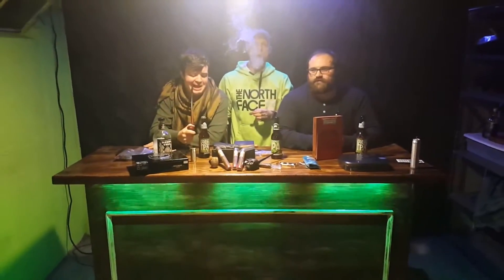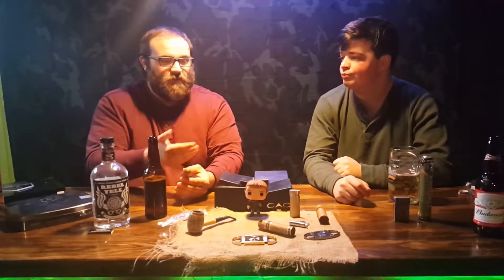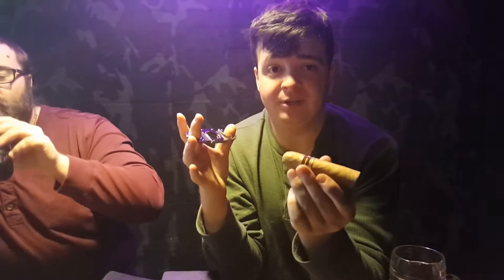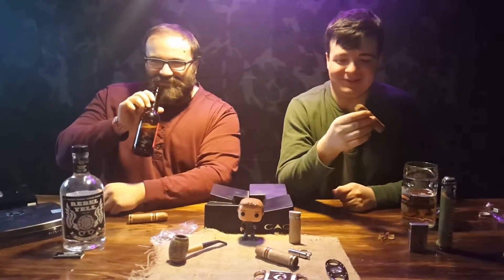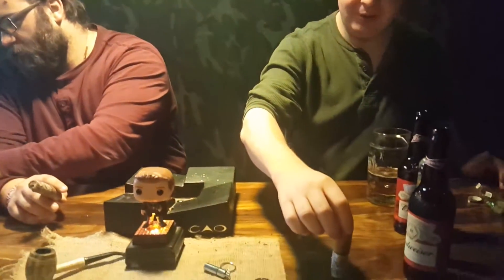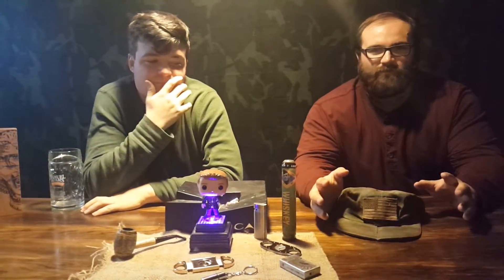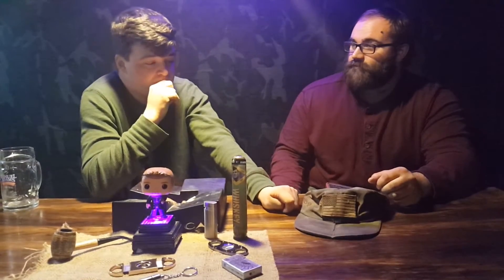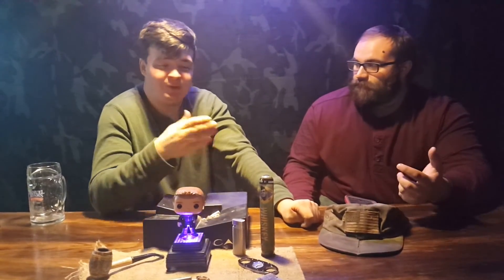Fireside cigars nub cafe review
Well were back at it. more jokes, more beer,and another cigar. 2day we bring u the nub cappuccino .with mixed reviews. it was an over all great cigar! very aromatic .it was a hr to 45m burn.the taste/flavor was all the way threw . a good crowd cigar. with its maple notes, people around u will enjoy the smoke from this 1!at a price of around 7 bux a stick.. u cant go wrong. and even with conner not liking the lighter cigar you still get 3 thumbz up and recommend this stogie! thanx for watching please thumbz up and share this..any ideas on a vid please share. until next time keep calm and cigar on!